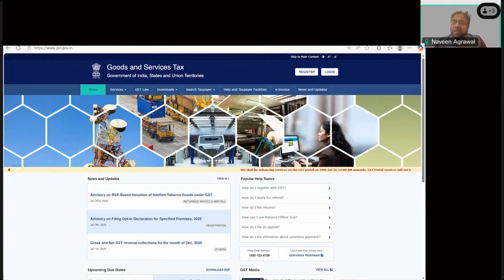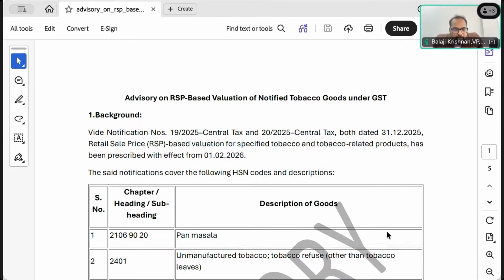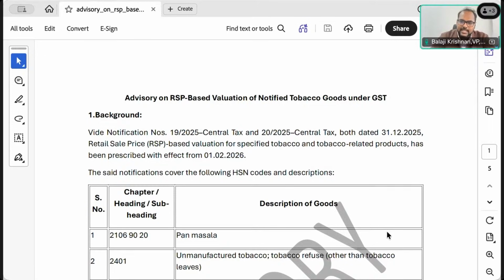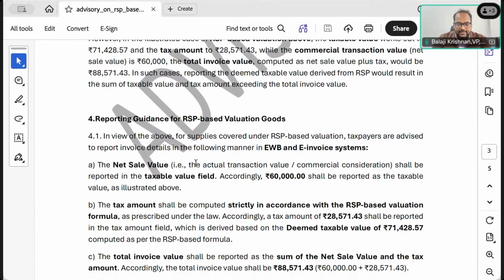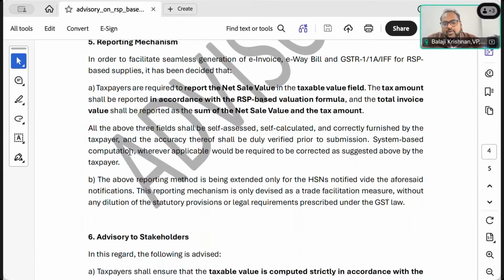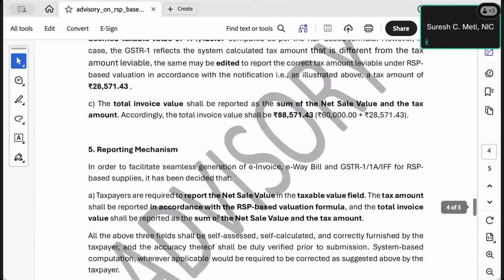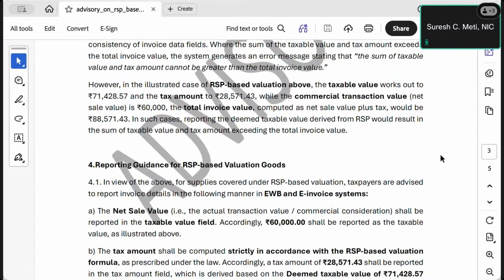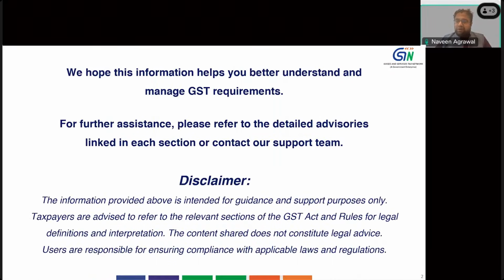RSP Based Valuation of Notified Tobacco Goods under GST. Webinar in English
RSP Based Valuation of Notified Tobacco Goods under GST: Reporting & Compliance in e-Invoice and e-Bill Systems
Watch English Webinar...

Vide Notification Nos. 19/2025–Central Tax and 20/2025–Central Tax, both dated 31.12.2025,
Retail Sale Price (RSP)-based valuation for specified tobacco and tobacco-related products, has
been prescribed with effect from 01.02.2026.

As per the said notifications, valuation of the notified goods is required to be carried out on the
basis of the declared Retail Sale Price (RSP). Accordingly, the taxable value for GST purposes is
no longer linked to the actual sale price between the supplier and the recipient, but is derived
from the RSP printed on the package, irrespective of the commercial consideration.

2. Computation of Tax under RSP-Based Valuation
2.1.   For goods notified under RSP-based valuation, tax is required to be computed using the
following formula:
• Tax Amount = (RSP × GST Rate in % of applicable taxes) / (100 + Sum of applicable tax
• Deemed Taxable Value = RSP − Tax Amount

Thus, GST liability is determined with reference to RSP, irrespective of the actual sale price.

3. Existing System Validations in e-Invoice, e-Way Bill and GSTR-1/1A/IFF
Taxable Value + Tax Amount ≤ Total Invoice Value

4.Reporting Guidance for RSP-based Valuation Goods
4.1. For supplies covered under RSP-based valuation, taxpayers are advised
to report invoice details in the following manner in EWB and E-invoice systems:
a) The Net Sale Value (i.e., the actual transaction value / commercial consideration) shall be
reported in the taxable value field.
b) The tax amount shall be computed strictly in accordance with the RSP-based valuation
formula, as prescribed under the law.
c) The total invoice value shall be reported as the sum of the Net Sale Value and the tax
amount.

4.2. Similarly for supplies covered under RSP-based valuation, taxpayers are advised to report
invoice details in the following manner in GSTR-1/1A/IFF Forms:
formula, as prescribed under the law. However, in case, the GSTR-1 reflects the system calculated tax amount that is different from the tax amount leviable, the same may be edited to report the correct tax amount leviable under RSP-
based valuation in accordance with the notification.
amount.
5. Reporting Mechanism
In order to facilitate seamless generation of e-Invoice, e-Way Bill and GSTR-1/1A/IFF for RSP
based supplies, it has been decided that:
a) Taxpayers are required to report the Net Sale Value in the taxable value field. The tax amount
shall be reported in accordance with the RSP-based valuation formula, and the total invoice
value shall be reported as the sum of the Net Sale Value and the tax amount.
All the above three fields shall be self-assessed, self-calculated, and correctly furnished by the
taxpayer, and the accuracy thereof shall be duly verified prior to submission. System-based
computation, wherever applicable  would be required to be corrected as suggested above by the
taxpayer.
b) The above reporting method is being extended only for the HSNs notified vide the aforesaid
notifications. This reporting mechanism is only devised as a trade facilitation measure, without
any dilution of the statutory provisions or legal requirements prescribed under the GST law.
6. Advisory to Stakeholders
In this regard, the following is advised:
a) Taxpayers shall ensure that the taxable value is computed strictly in accordance with the
notified RSP-based valuation formula, and that tax is discharged on such taxable value. For
the purposes of reporting in the e-Invoice e-Way Bill systems and GSTR-1/1A/IFF the Net Sale

Value (commercial consideration) shall be reported in the taxable value field, as explained
above.
b) Due care shall be exercised to correctly identify and classify notified goods, and to apply
RSP-based valuation only in cases where the same is statutorily applicable.

and does not constitute legal advice. Taxpayers are advised to rely on the relevant statutory
provisions for meeting their compliance requirements. For all official or legal purposes,
reference shall be made to the applicable provisions of the GST laws, rules, and notifications